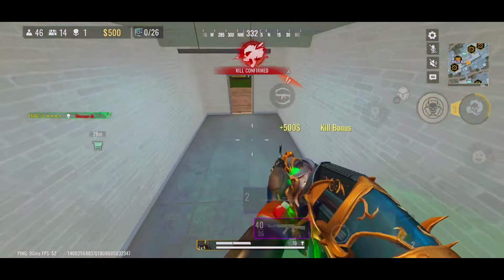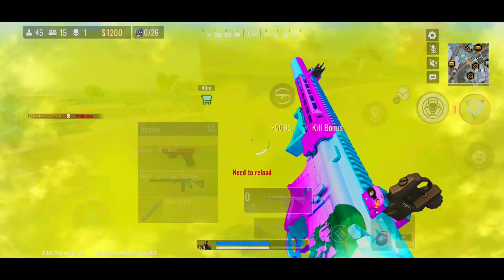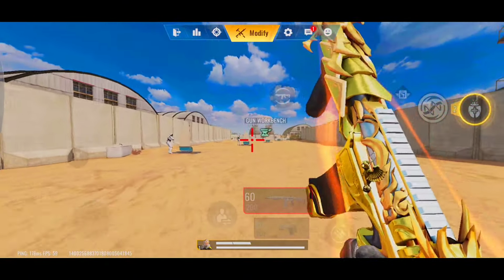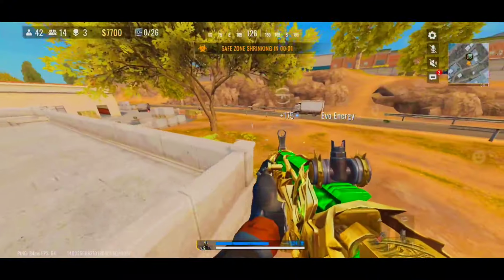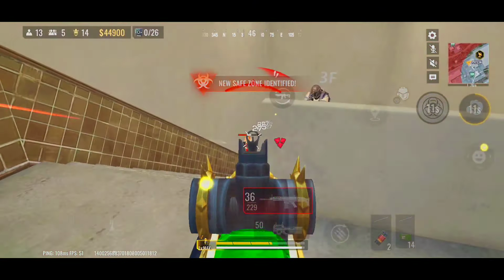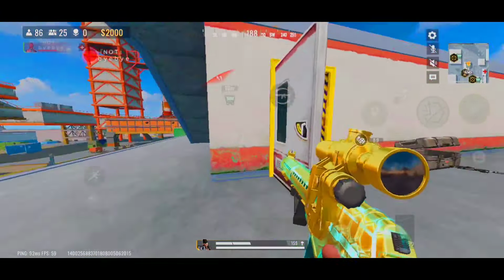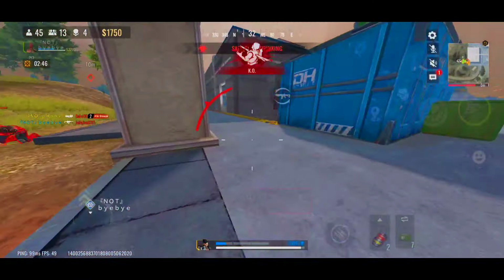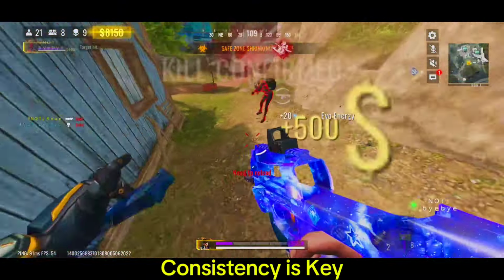The Ultimate Guide For *MASTERING AIM* In BloodStrike (TIPS & DRILLS) 🎯✅️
BLOOD STRIKE

Video: Welcome to the ultimate guide for mastering aim in BloodStrike! In this comprehensive tutorial, we dive deep into essential techniques, practice drills, and expert tips to help you become a sharpshooter on the battlefield. From adjusting sensitivity settings to mastering recoil control and honing your flick shots, we cover everything you need to know to elevate your aiming skills. Whether you're a beginner looking to improve or a seasoned player aiming for perfection, this guide has something for everyone. Don't miss out on dominating the game - watch now and start hitting those headshots!.

Device: Samsung s10e [Four Fingers Gyroscope]

project bloodstrike gameplay
KnoxOnBS
project bloodstrike download
project bloodstrike ios
project bloodstrike release date
project:bloodstrike
warzone mobile lite gameplay
bloodstrike emulator
bloodstrike mobile
bloodstrike new update
bloodstrike news
bloodstrike update
how to play bloodstrike
tips and tricks for bloodstrike
knox bloodstrike gameplay
Project:BloodstrikeBloodstrike Gameplay